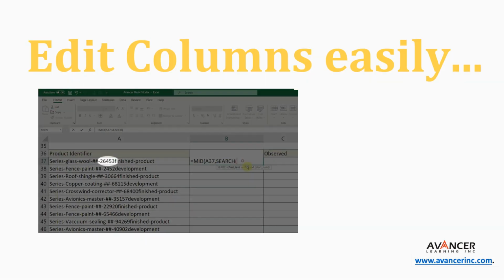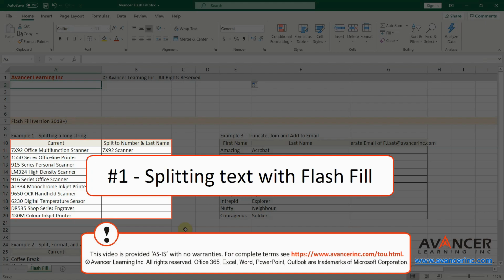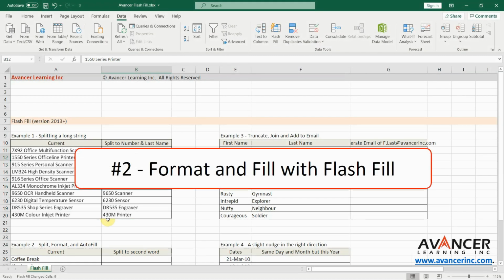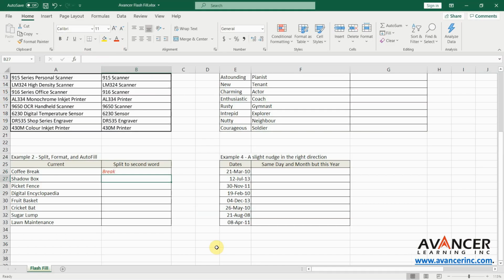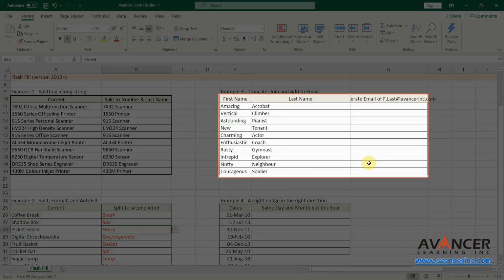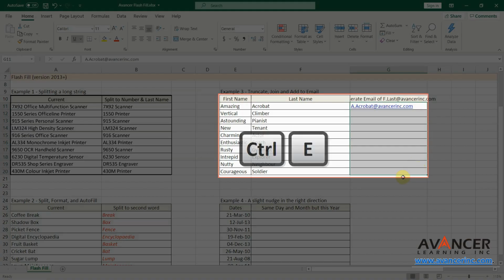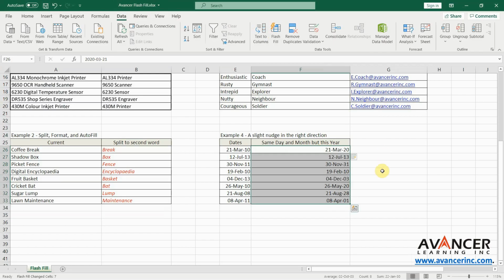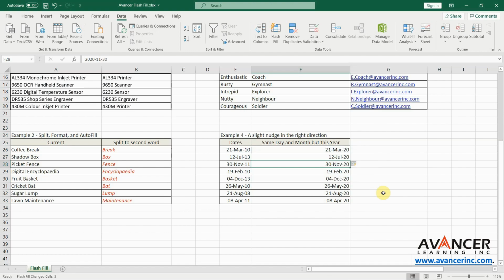Easily create Excel Columns from Examples with Flash Fill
How to use Flash Fill to quickly edit columns of data in Excel.